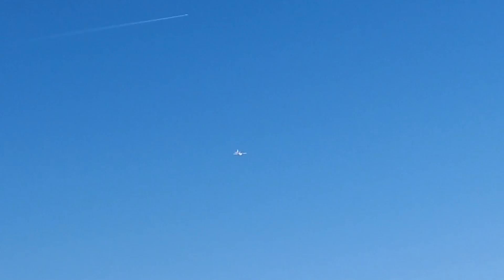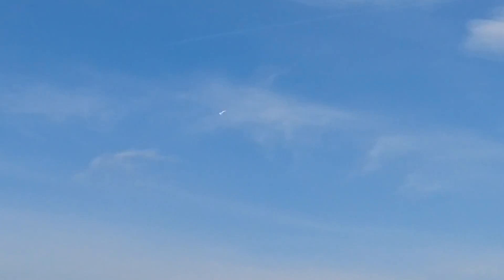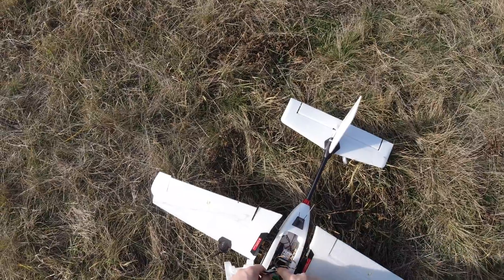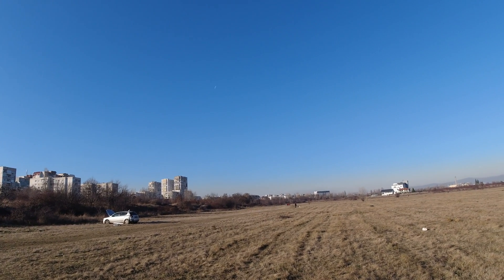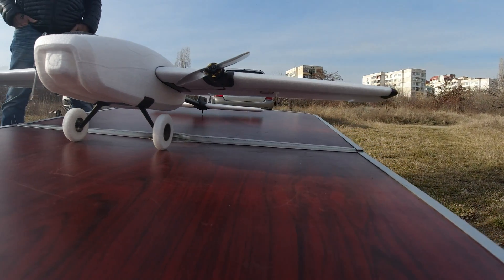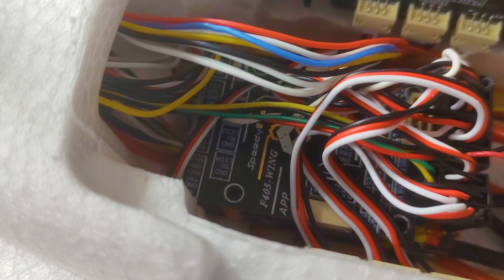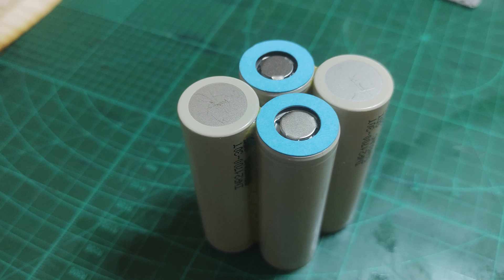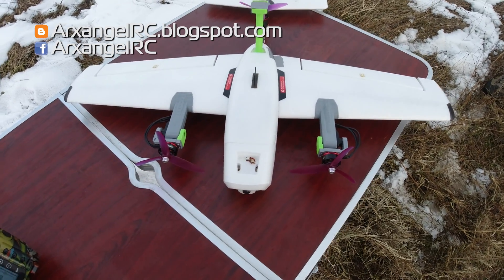T1 Ranger Custom VTOL Conversion - Part 1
T1 Ranger Standard/VTOL kits
SpeedyBee F405 Wing

Here is the first part of my T1 Ranger VTOL conversion. It is a custom job, have not used the Heewing suggested gear, used whatever I had at hand + a few printed parts. Turned out pretty good I think!

PARTS LIST:

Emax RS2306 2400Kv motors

HGLRC T-Rex BLHeli32 60A ESCs

FPV cam:

RunCam Thumb Pro

DJI Osmo Action camera

FrSky Taranis X9D

FrSky R9M module

FrSky R9 MM Receiver